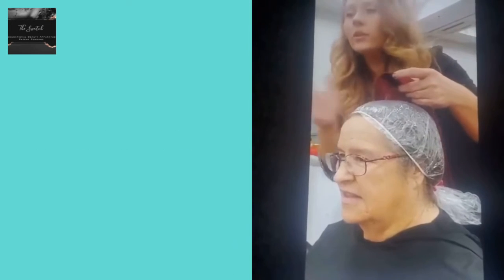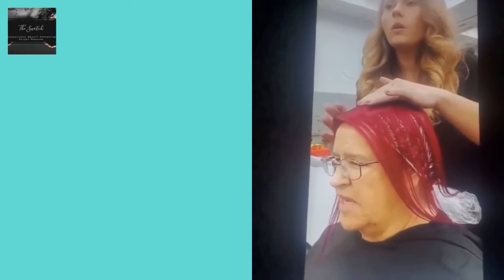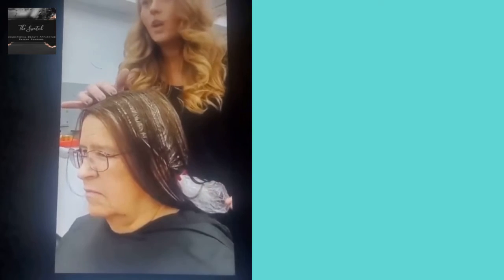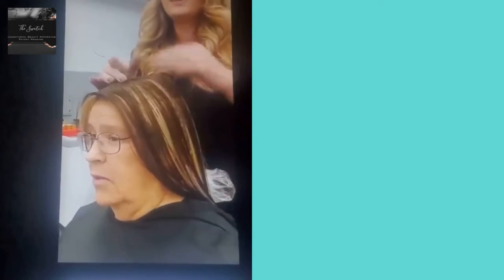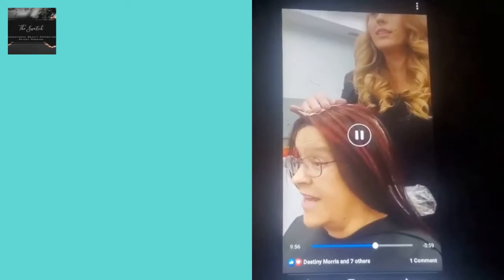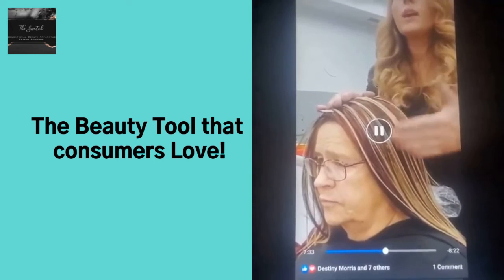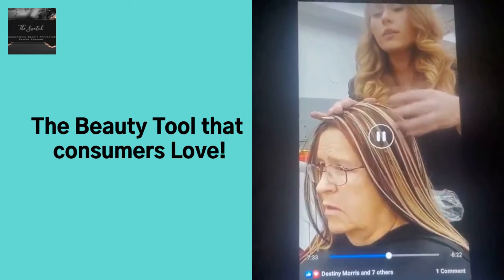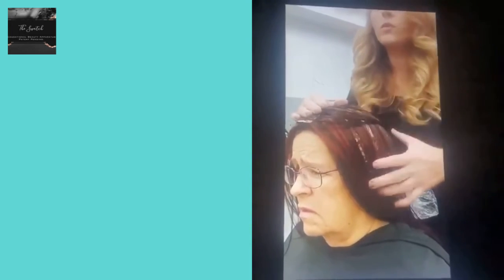Hairdressers🥰-Watch her Reaction Beauty Tool. A New Color Consultation.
The Swatch kit is an Educational Beauty Apparatus known as the new hair color tool. the Swatch kit offers 4 solid Shades and 4 dimensional Shades which offers over 150 color techniques.

The Tool is designed to show clients which tones and dimensions will compliment them the most.  It's also a guide for beginners to learn their foiling technique.